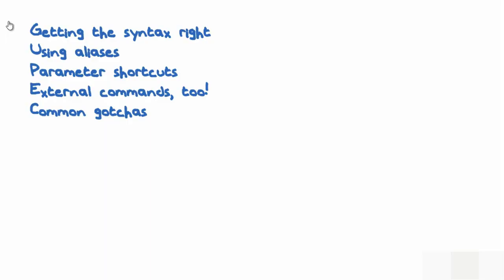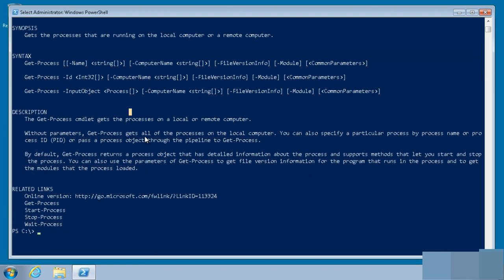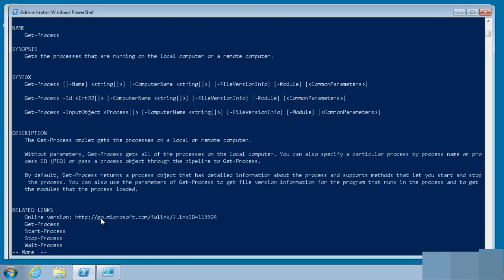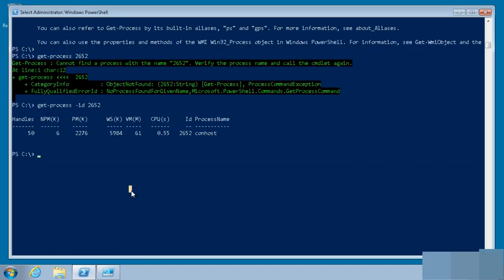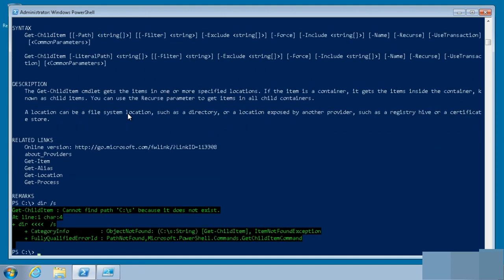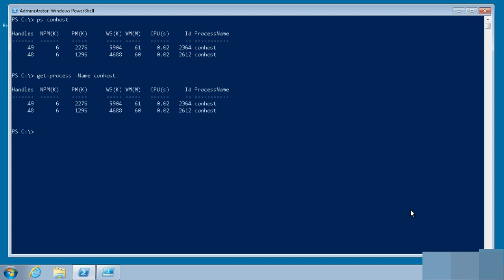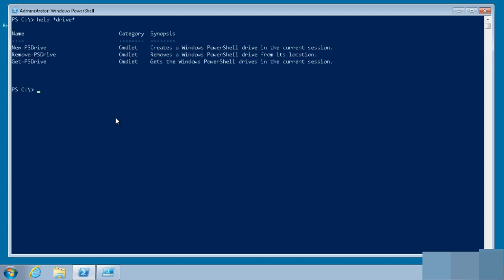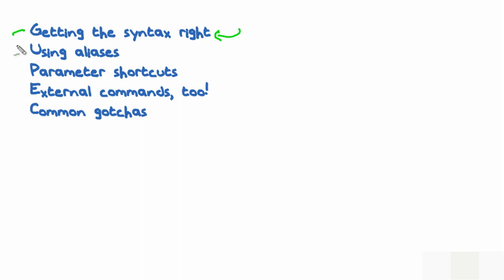Powershell Training Part 5 | Tutorial | Training Videos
Running Commands in PowerShell.